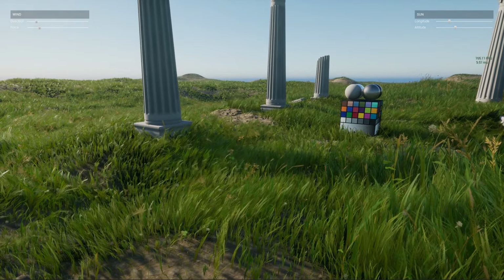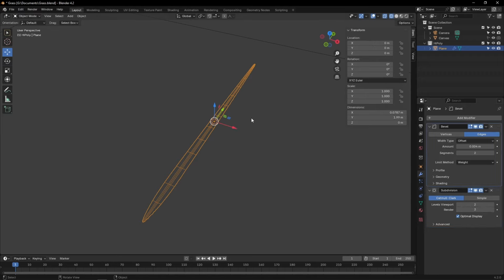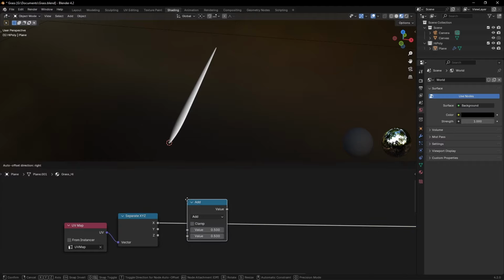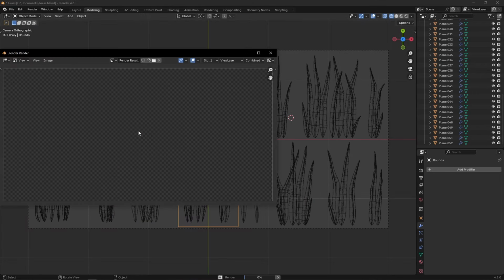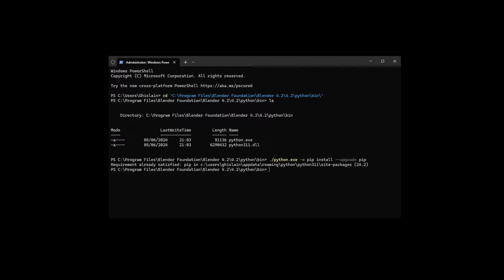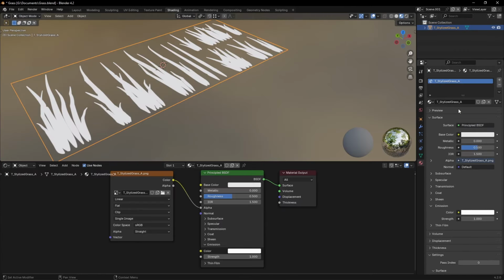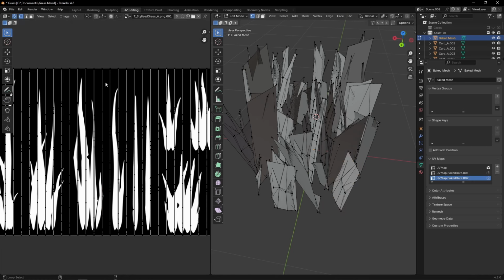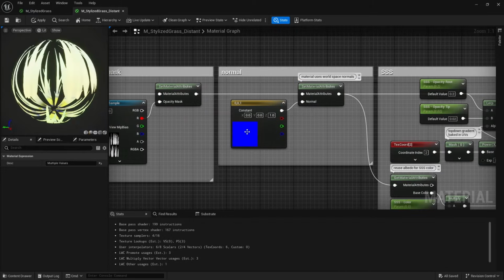My workflow to create grass assets for realtime apps using Blender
0:00 Intro
2:30 Base Setup
4:45 Hi-Poly Grass Blade
8:11 PBR Passes Intro
9:03 Shader AOVs
9:28 Compositing File Output
10:41 Material AOVs
11:20 Material PBR Passes
11:54 Roughness
13:08 Specular
13:35 Albedo
14:04 Normal & Random
14:25 Height
15:28 Transmission
14:48 Hi-Poly Grass Clumps
16:53 Background Issue
18:19 Texture Dilation
19:28 Dilation Concerns
21:14 Mip Flooding
24:10 Low-Poly Cards
31:37 Low-Poly Assets
32:52 Baking Pivots & Data
33:56 Export & Import
35:17 Texture Packing, Color Space & Settings
37!36 Grass Shader Example
39:11 Conclusion & Outro

This one was long overdue :) Hope you'll enjoy the video!